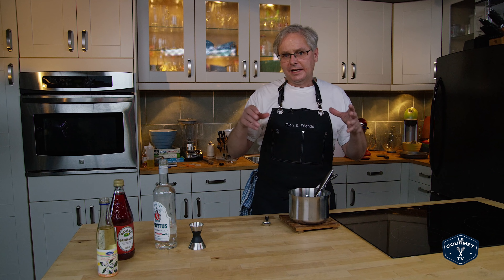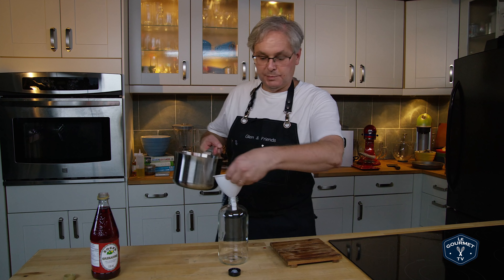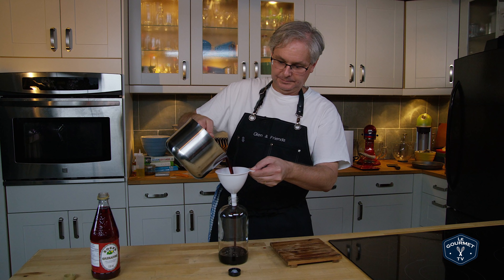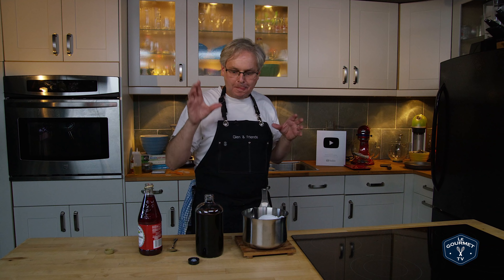How To Make REAL GRENADINE Syrup For Cocktails - Cocktails After Dark - Glen And Friends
How To Make Grenadine Syrup For Cocktails
Welcome Friends! Welcome back to the kitchen and "Cocktails 101" where we're going through all of the background stuff that you need to get ready for your first, or next cocktail party.
Today we're going to make real grenadine syrup, which is just pomegranate flavoured simple syrup. Grenadine serves a bunch of different purposes in cocktails; first the colour, that nice bright red colour that it brings, sweetness because essentially it's just a pomegranate flavoured simple syrup,  and just that hint of pomegranate flavour.

Ingredients:
500 mL (2 cups) fresh pomegranate juice
500g (2 cups) Demerara sugar
60 mL (¼ cup) pomegranate molasses
5 mL (1 tsp) orange blossom water
15 mL (1 Tbsp) vodka

Method:
Combine pomegranate juice, sugar, molasses in a small pot over medium heat.
Stir while heating to dissolve sugars completely.
When sugar is fully dissolved, remove from heat and allow to cool to room temp.
Stir in Orange blossom water, and vodka.
Store in a sealable container in the fridge.
Will keep for at least 8 weeks.